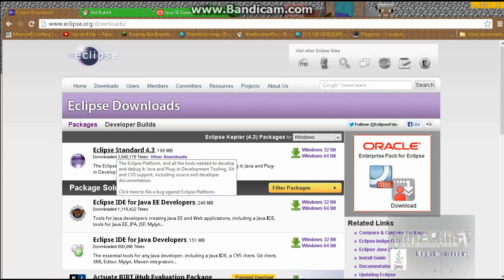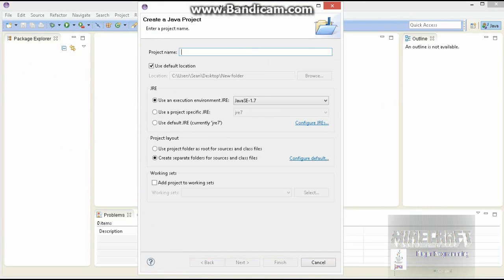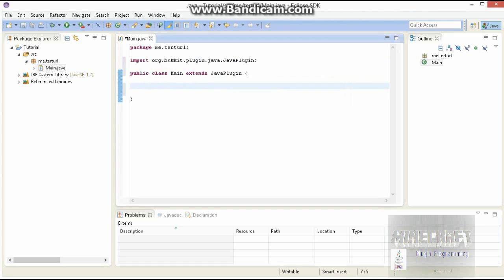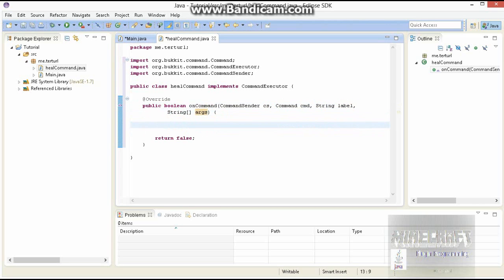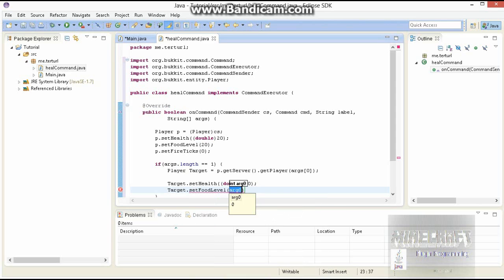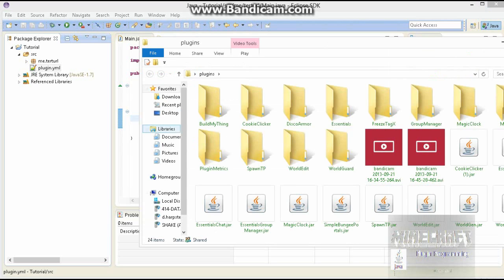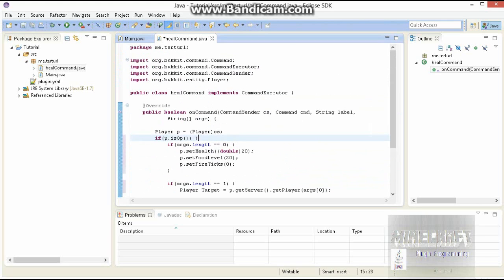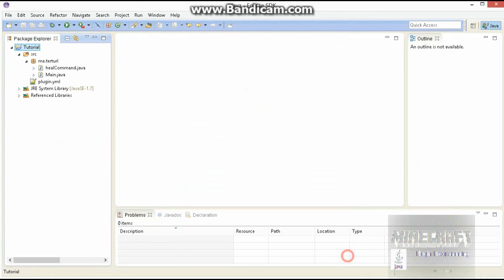How to make a bukkit plugin - Episode 1: healing and basics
In this tutorial I tell you what to download to start developing and make a simple heal plugin.